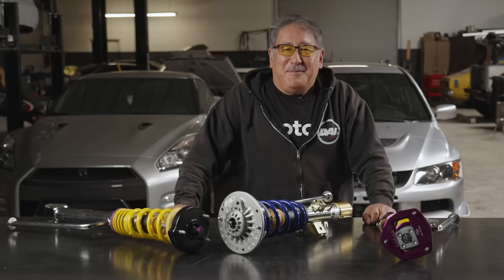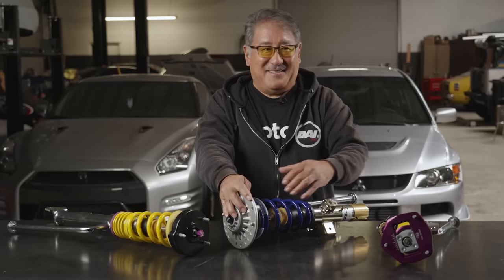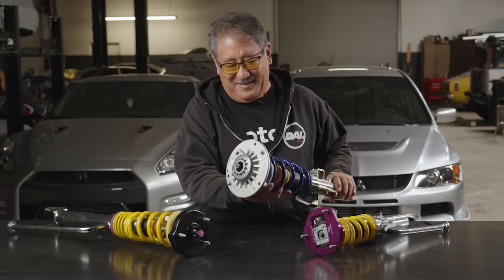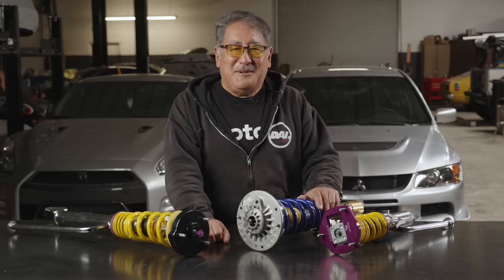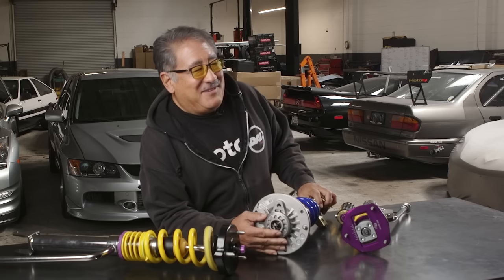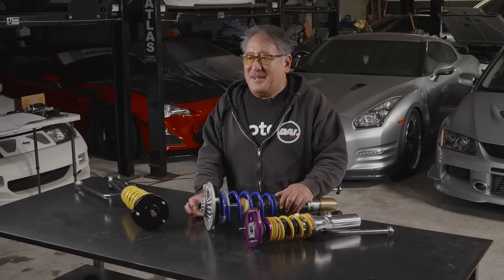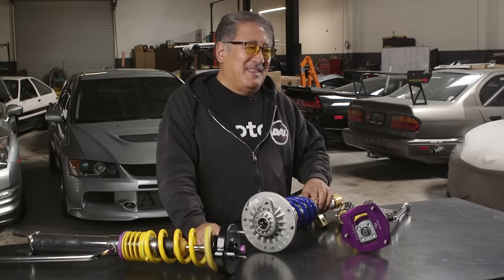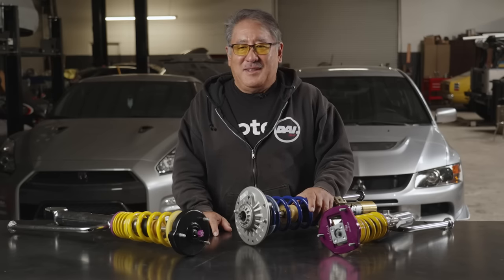How To Adjust Your Shocks Like a Pro and Go Faster | PART 1 - Single-Way Adjustable Dampers!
In this first part of a new series we're doing on tuning the suspension on your car, we'll show you how to set up basic single-way adjustable shocks!

Check out our written version of this video if you want more detail